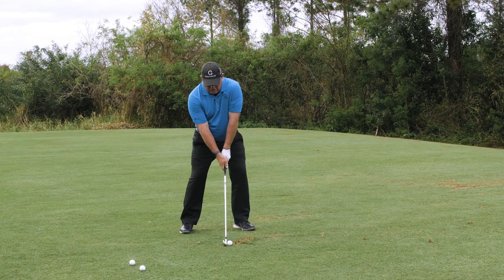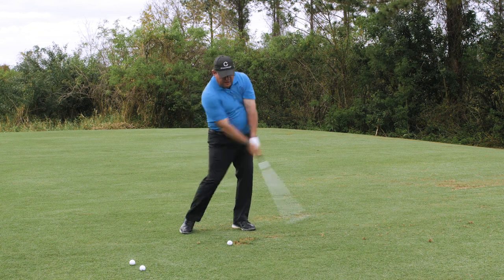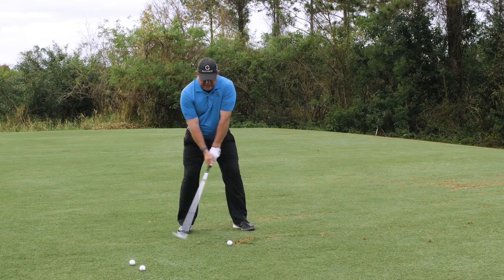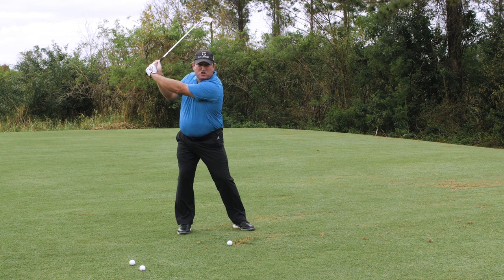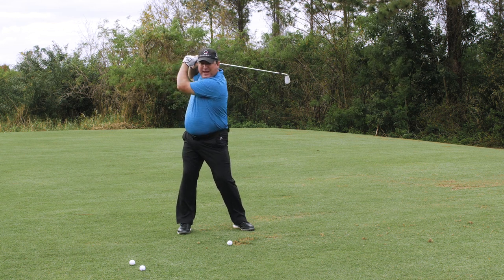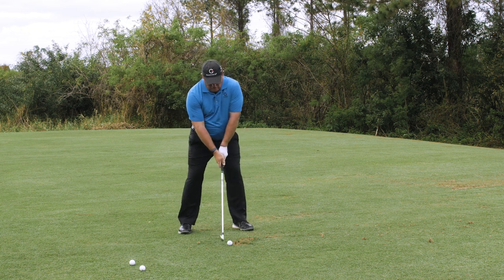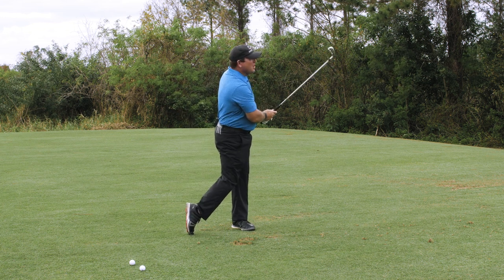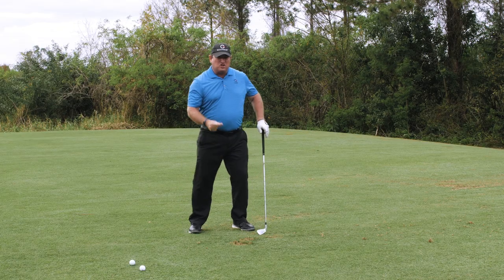Use A Shorter Backswing For More Power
Gary Gilchrist, Golf Digest Top 50 Teacher, Golf Magazine Top 100 Teacher, and owner of the world’s top junior golf academy, shows you how a shorter backswing can help create better impact and more power.

Swing-U is the only affordable, personalized golf training app in the world.  With the supervision of Gary Gilchrist, we provide unlimited lessons, swing analysis, concierge service with 24 hour response, all personalized for a low monthly fee, on YOUR time via our app.